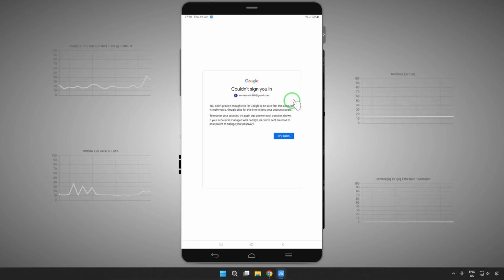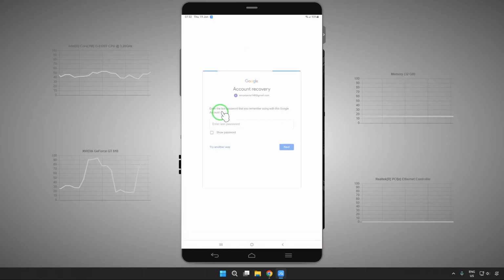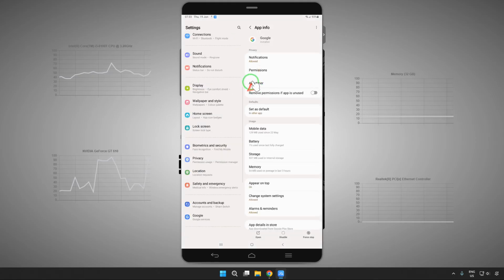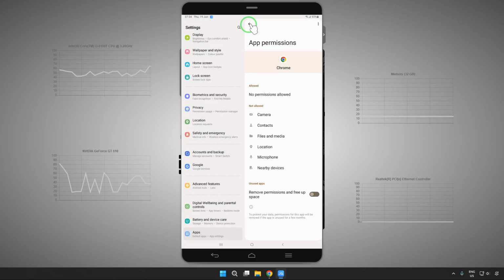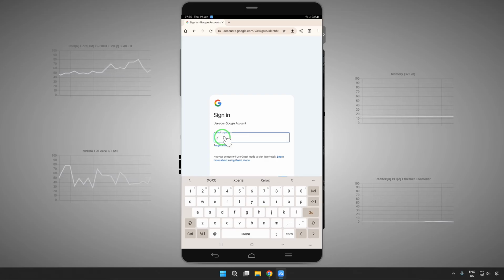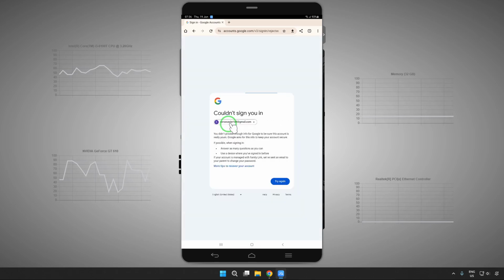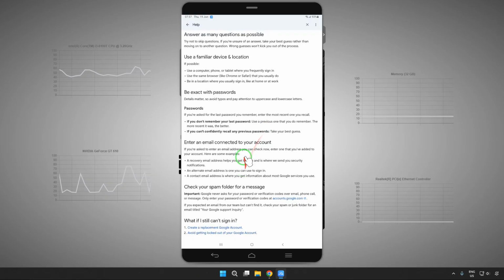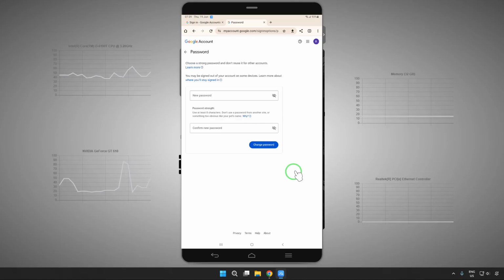How to Recover Gmail Account Password Without Recovery Email & Phone Number✔️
Forgot your Gmail password and lost access to your phone number or recovery email? Don’t worry — this step-by-step tutorial will guide you through the process of recovering your Gmail account without needing a password, phone number, or recovery email. Whether your account was hacked, locked, or simply forgotten, this method can help you regain access quickly and securely.

✅ In this video, you'll learn:

How to access Google's account recovery page
What to do if you can’t use your phone number or recovery email
Tips to improve your chances of successful recovery
Best practices to secure your account after recovery

🔒 Stay Safe:
After recovering your account, be sure to update your password and enable two-step verification to protect your Gmail from unauthorized access in the future.
💡 This method is official, safe, and works in 2025 using Google’s verified recovery tools.
1. google couldn't verify that this account belongs to you

2. gmail account recovery without phone number and email

3. how to recover gmail id without recovery email

4. how to recover google account without phone number and recovery email

5. how to recover google account without phone number and recovery email 2025

6. how to recover gmail account without verification code 2025

7. how can i recover my gmail account without verification code?

8. how can i recover my gmail account

9. how to recover gmail account without verification code?

10. recover gmail account without verification

11. reset gmail account without verification

12. google account recovery page verify identity

13. how to recover gmail account,gmail account recovery without phone number and email

14. gmail account recovery problem

Gmail Account Recovery | How To Recover Gmail Account | Gmail Account recovery kaise kare 2025

Technology Welfare  Related Searches:---